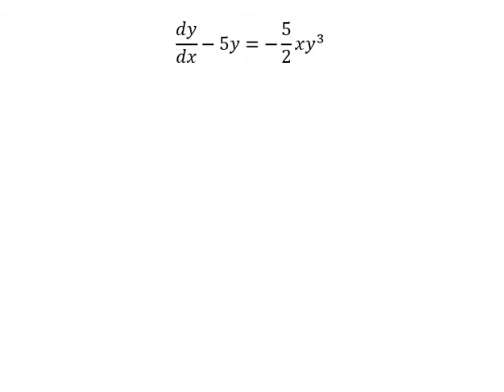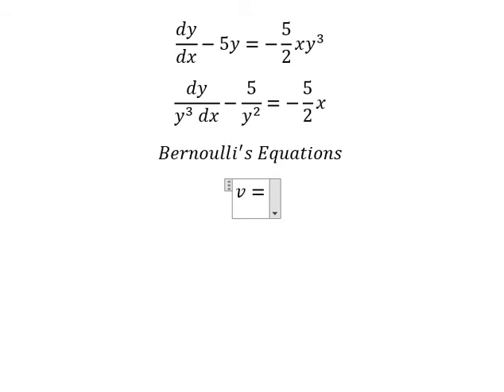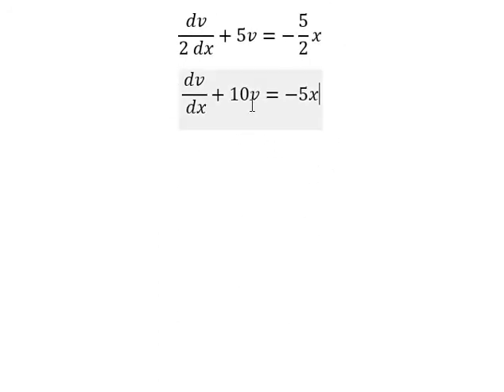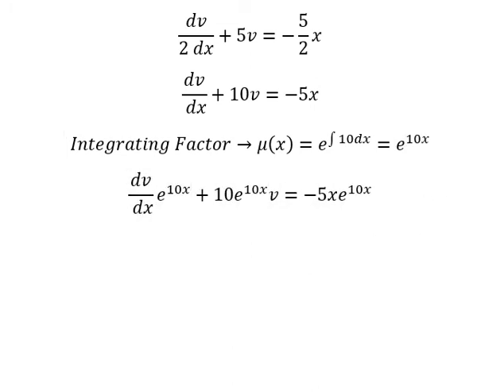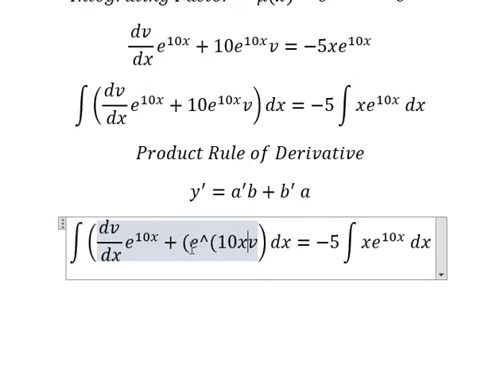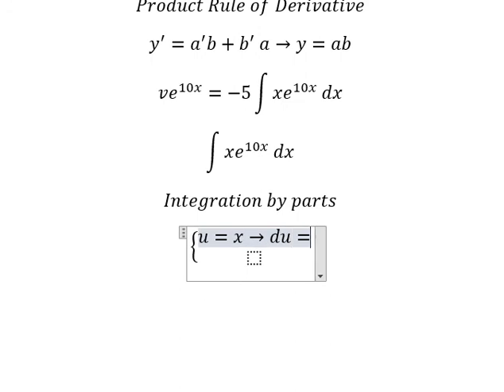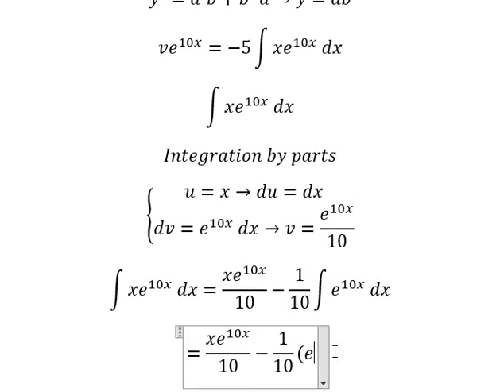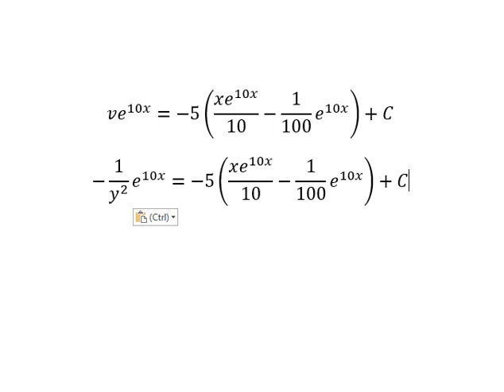Calculus Help: Bernoulli's Differential Equations - dy/dx-5y=-5/2 xy^3 - Technique